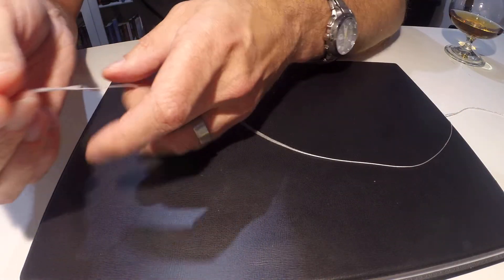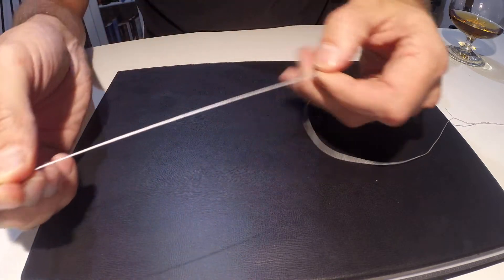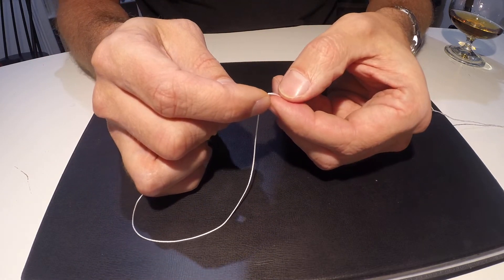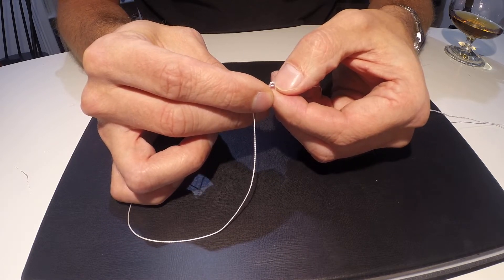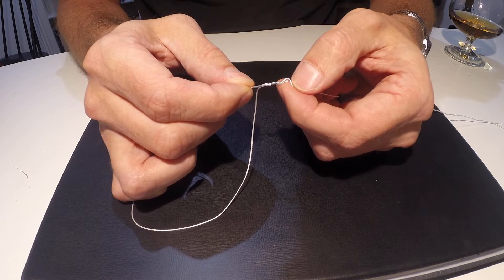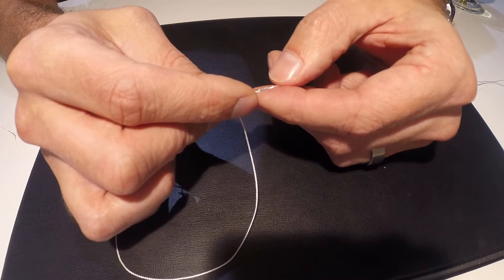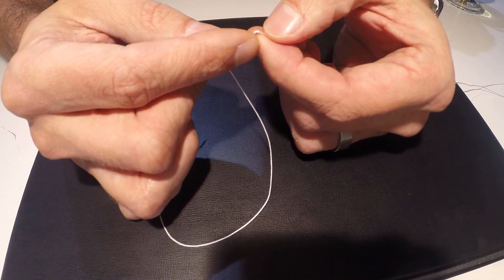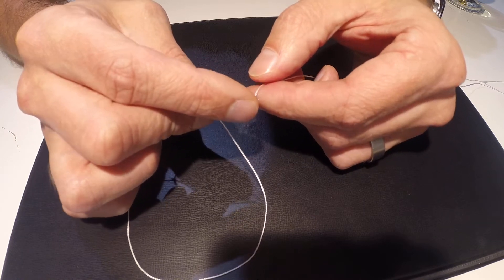Making a loop to a GSP with a needle and loop to loop test with fly line